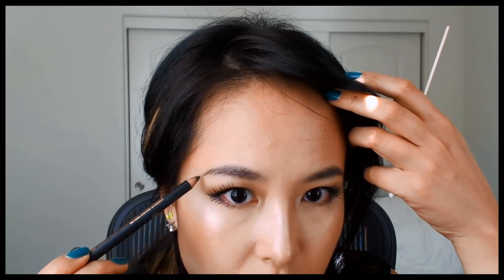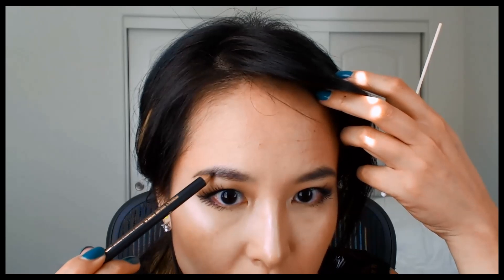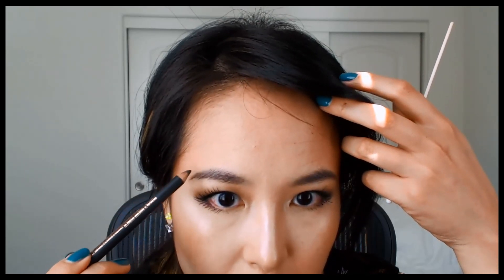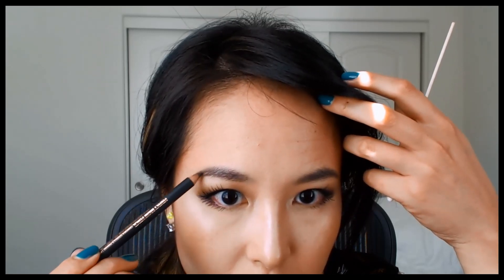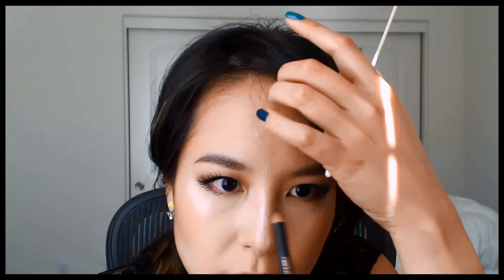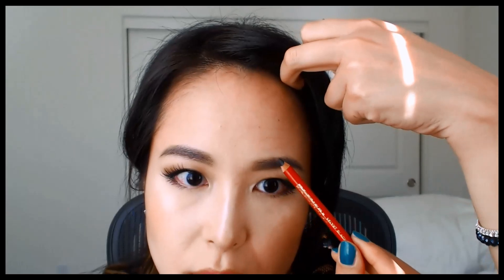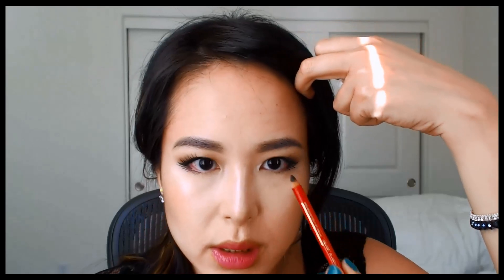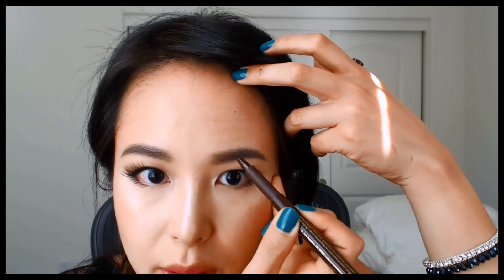Asian Natural Brow Tutorial (for sparse brows)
Hi everyone! :)

My first video ever!! Hope it is helpful for those that want to achieve a fuller, more natural brow despite having irregular or sparse growth at their eyebrows.

*Tutorial itself begins at 7:59*